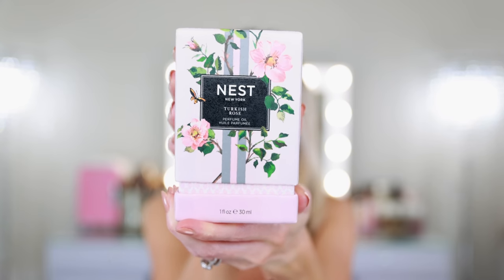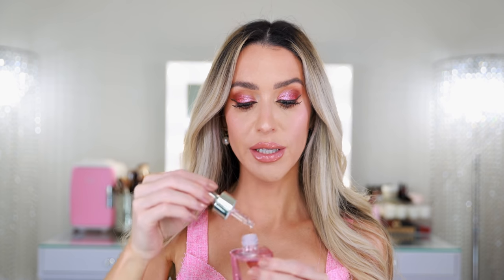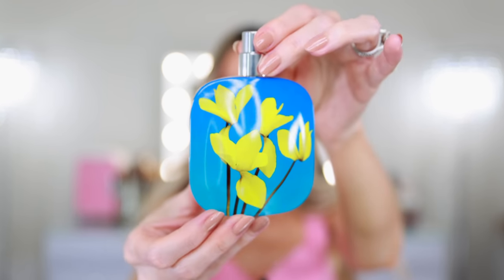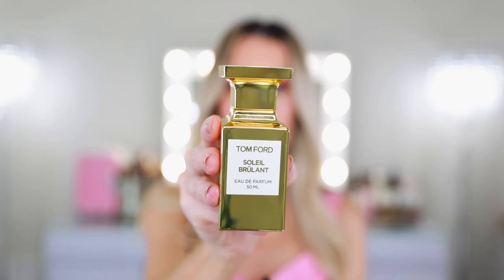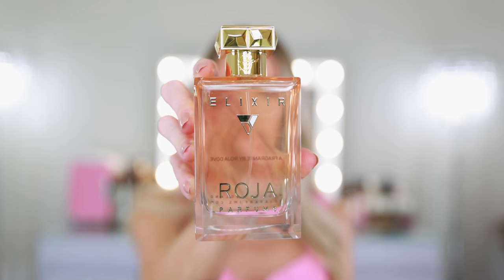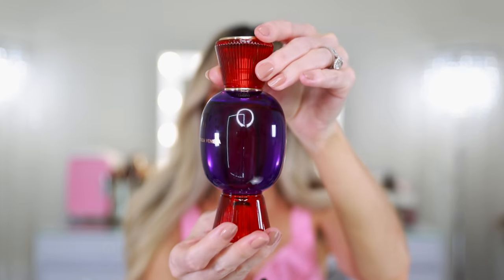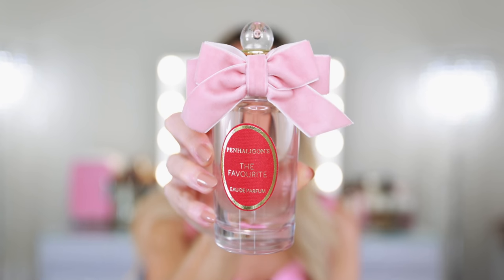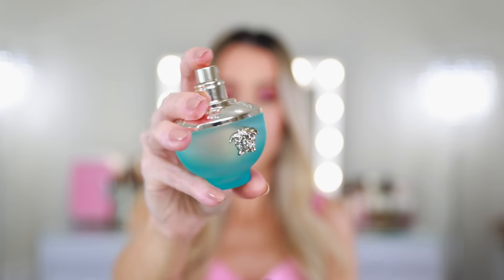10 BEST NEW PERFUMES FOR SPRING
Today, I'm sharing my 10 favorite new perfumes for spring! Most of these launched in 2021 or they are new to my collection.

CODE: ERIN10

PARFUMES DE MARLY: CODE ERIN NICOLE
GWP April 18-May 10th

Nest Turkish Rose Perfume Oil
Arizona Bloom Floral Street
Soleil Brulant
Soleil Brulant Sephora
Roja Reckless
The Favourite Penhaligon's
Fantasia Veneta at Bloomingdale's
Versace Dylan Turquoise
Tribeca Bond 9 NY

Pillow Talk palette
PML concealer
Guerlain meteorites primer
Guerlain L'Essentiel Perfection foundation
Gucci bronzer
Fleurs de Printemps duo
Benefit brow pencil
Brow Freeze
Gucci mascara
Merveille lipstick
Australian Glow sunless tanner

MY EQUIPMENT:
Camera Canon R5
Canon Lens 24-70
Skincare fridge